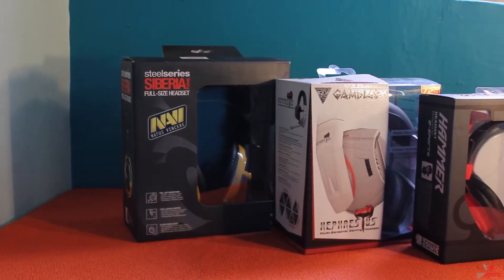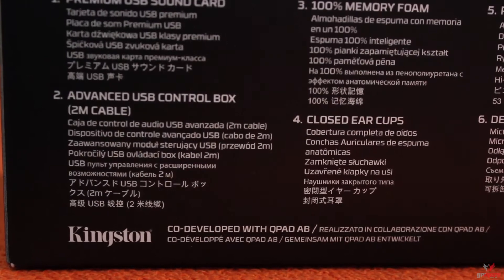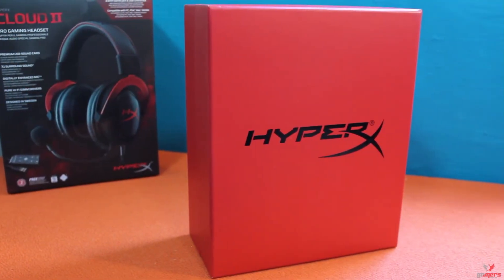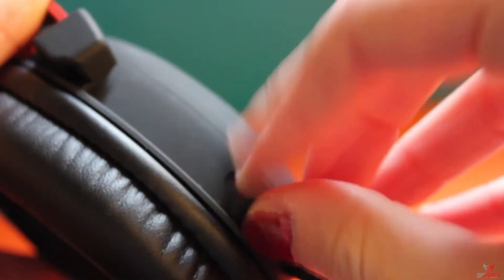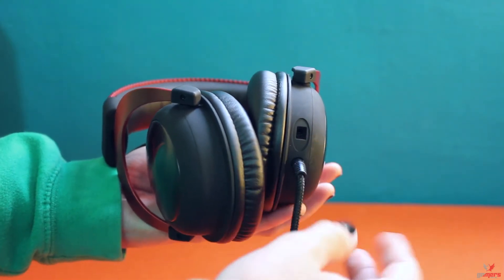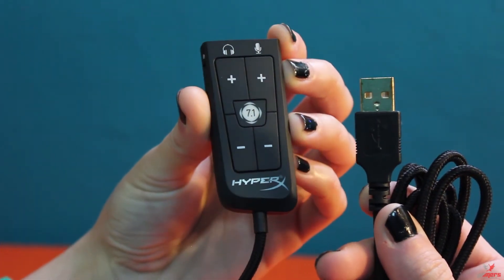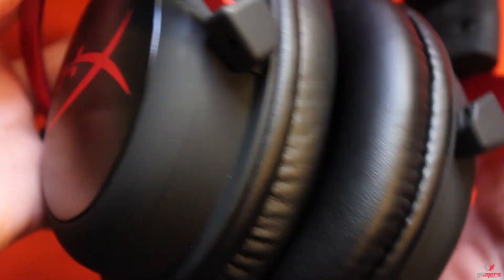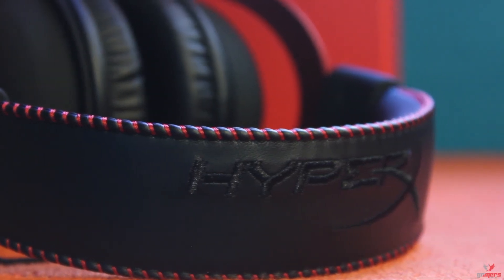Reviewing the Kingston HyperX Cloud 2 headset.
Our latest review of the newly launched Kingston HyperX Cloud 2 Headset is finally here.